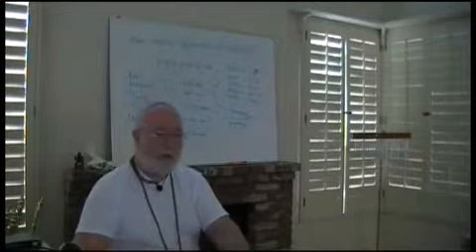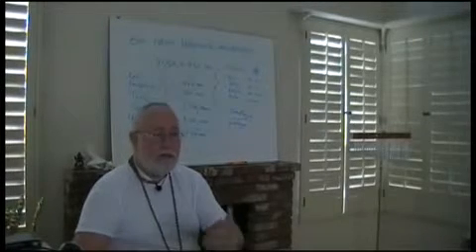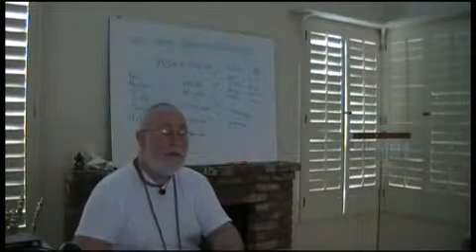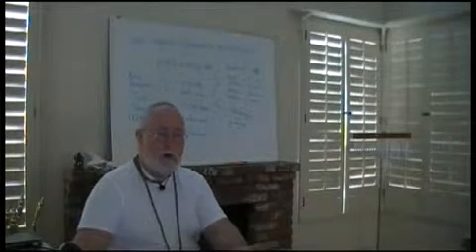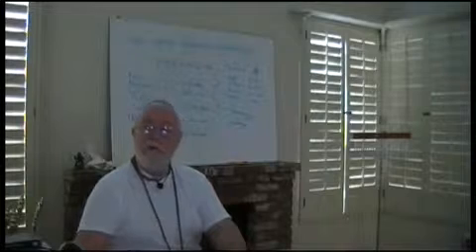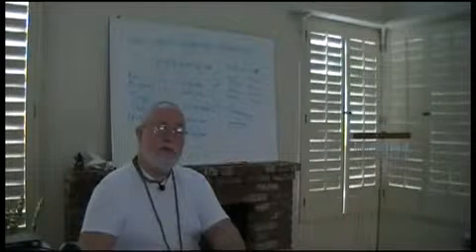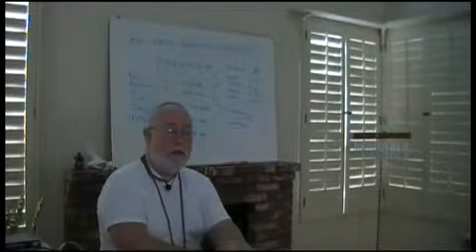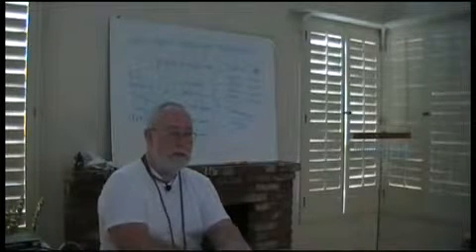San Diego Seminar Part 2: 2012 and Cyclical Change _006_of_007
esotericteaching.org This section covers the widespread evidence that we are approaching a cusp of infinite change, termed by some the Singularity, in 2012. Discusses accelerating change, the Mayan calendar, the Vedic yuga system, the cycles of the chakras within the yugas, transitions between yugas and chakras, pralayas, the worldwide effects of the battle of Kuruksetra, and much more. Babaji ...and I've made several CDs of spiritual music, and that engages my talent, and my ability, and ...